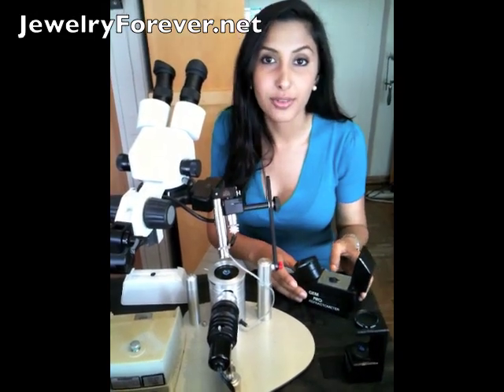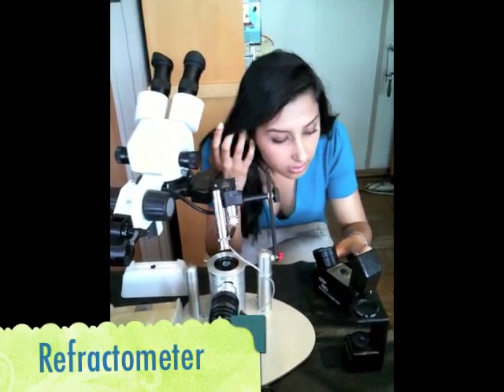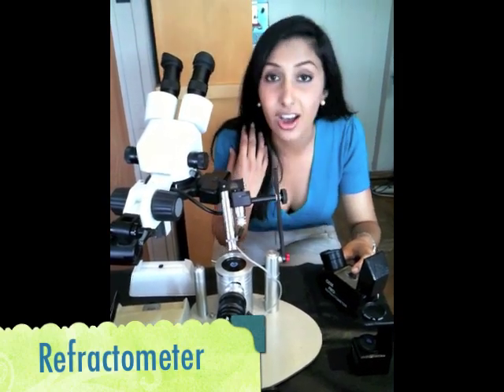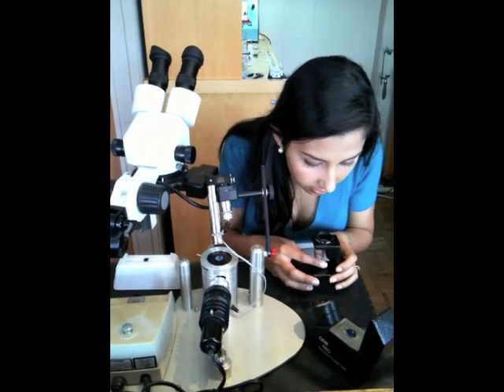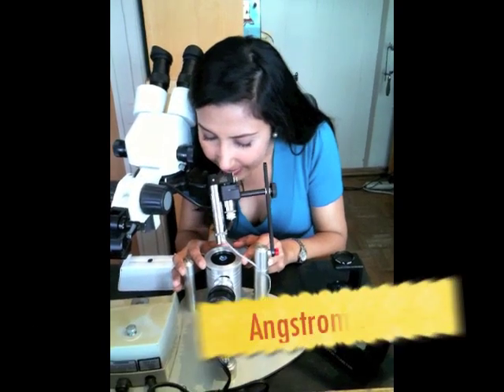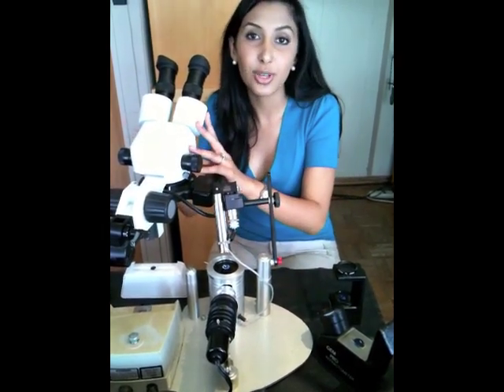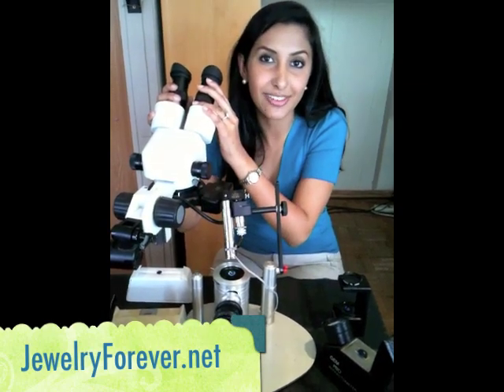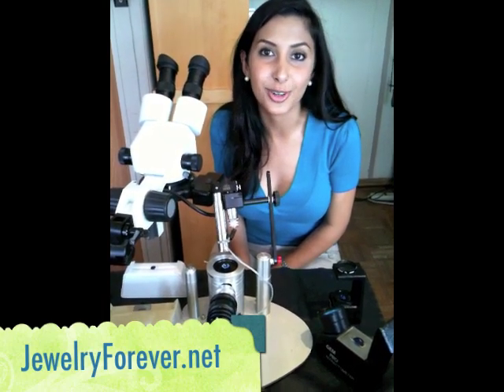Gemology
Gemology is the study of gems. You want to make sure that your jeweler is a certified gemologist to confirm the stones that he purchases and sells are of the finest quality. General identification of gems is done by the refractometer, spectroscope, polariscope, and microscope.